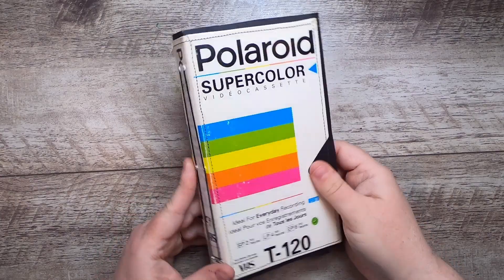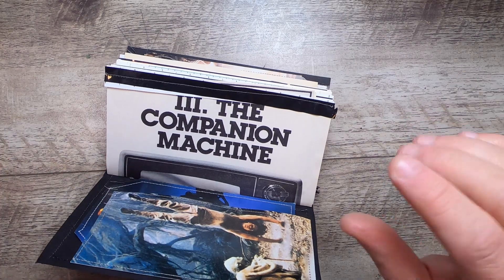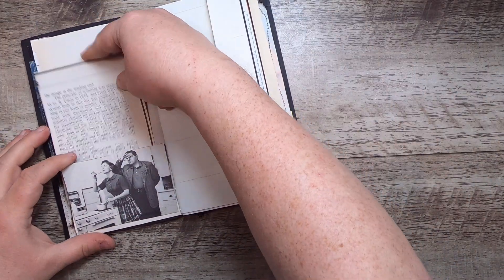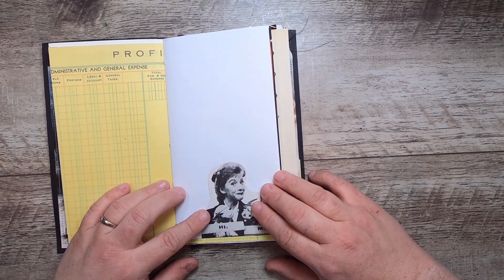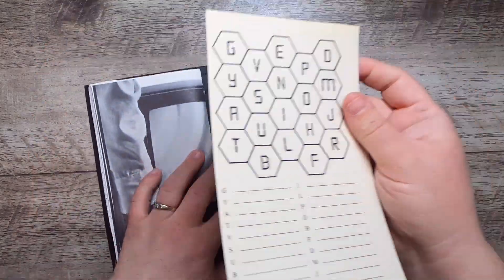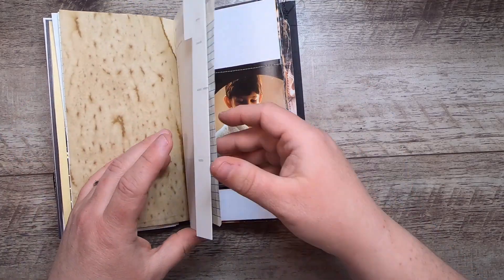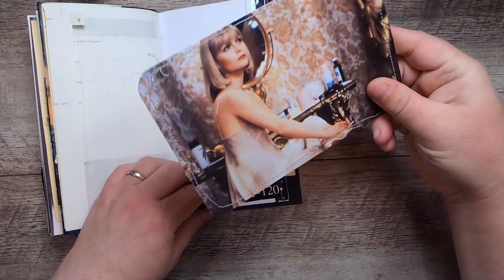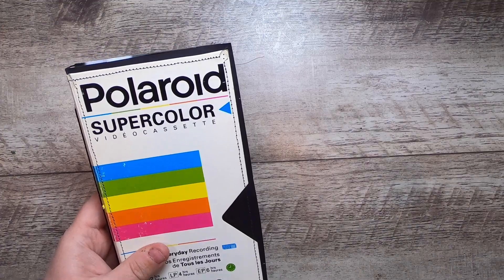VHS Journal FlipThrough - Polaroid Supercolor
This is a series of journals that I created from VHS tape sleeves that have themes of the creation of TV film and popular culture from silent film era to the 80s/90s popular films.